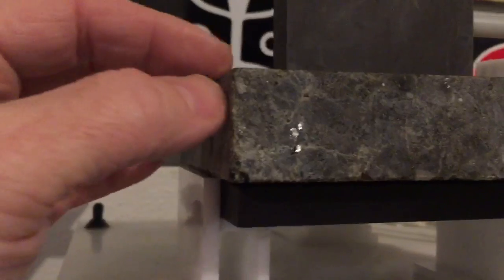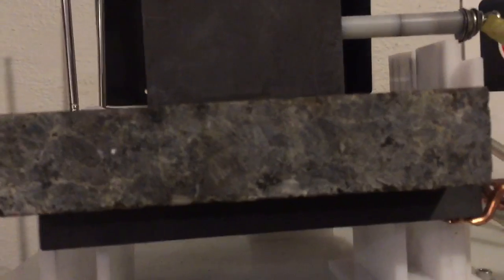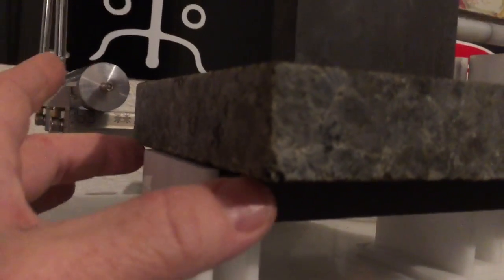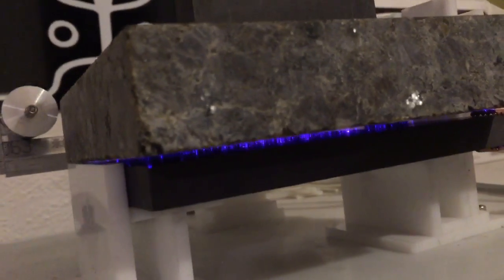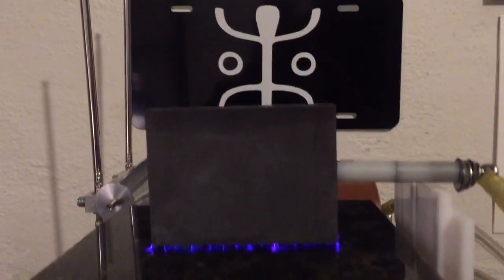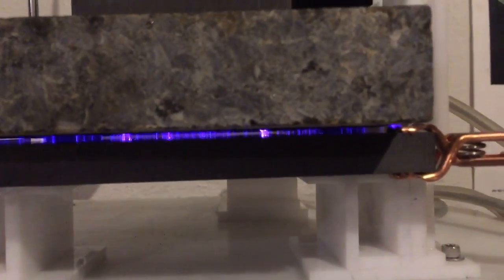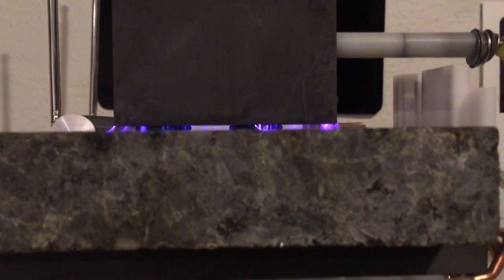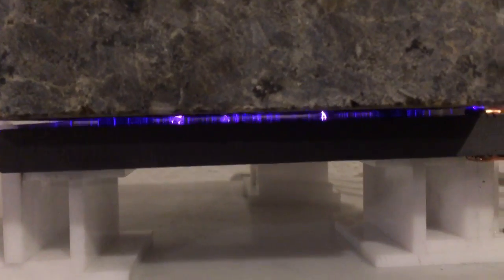Piezo electric amplification?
This video demonstrates the capacity of piezo electric material to amplify input effect over a very large surface area. Is Strata that is Piezo a useful transduction mechanism for resonance with the core of the earth?  Plasma effects scale exceedingly well.  WOULD INPUT TO A PIEZO LAYER ALLOW FOR AN AMPLIFICATION EFFECT TO ANOTHER LEVEL?  WHAT EFFECT COULD THIS HAVE?  IS THIS A KEY TO TAPPING INTO THE WHEEL WORK OF NATURE?   It is conceivable that small terrestrial or extraterrestrial energetic inputs could induce a very large terrestrial effect, resulting in a multiplicity of possible strata changes etc.